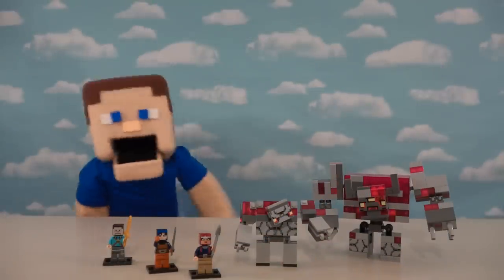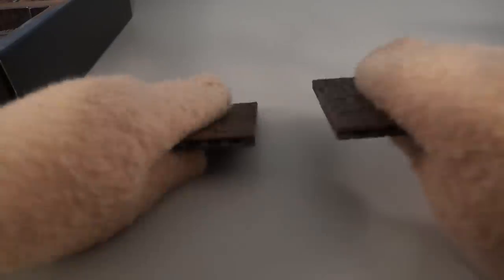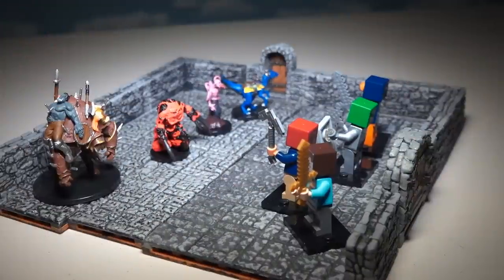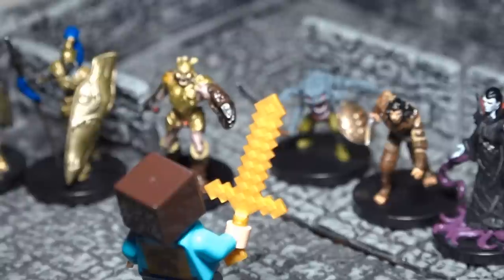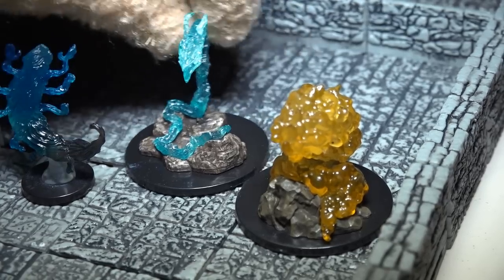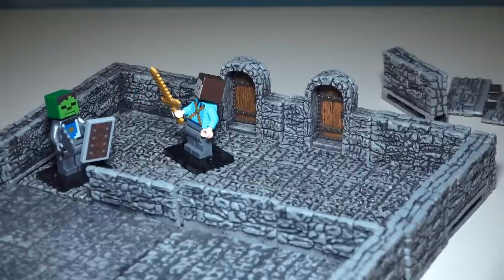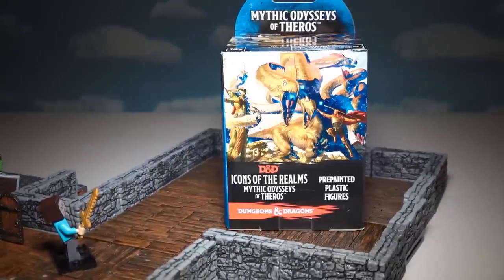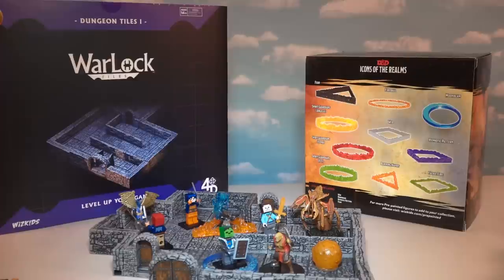Creating the ULTIMATE LEGO Minecraft Dungeons and Dragons Playset Build! Warlock Tiles